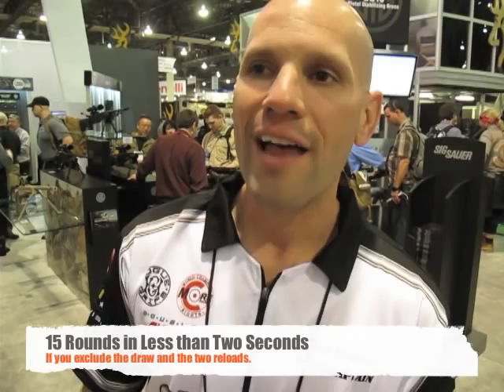Max Michel, World Speed Shooting Champion, at SHOT Show 2014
Max Michel, 4-Time World Speed Shooting Champion, has been called the "fastest pistol shooter on the planet". Reaching that level required decades of hard work. In this AccurateShooter.com interview, Max reveals that he started competing at age 8-9. Even as a kid, he would practice for hours every day at home. Max currently does most of his training at HALF SPEED. This way he perfects the muscle memory to perform flawless transitions -- from the draw to the final shot. If you're an action pistol shooter, you'll enjoy this interview. Max also talks about Jessie Duff, the first female shooter in history to earn the title of Grand Master.